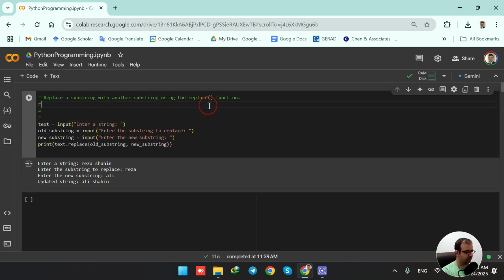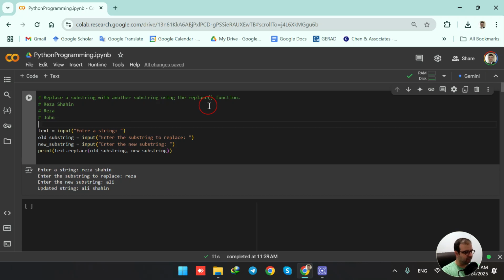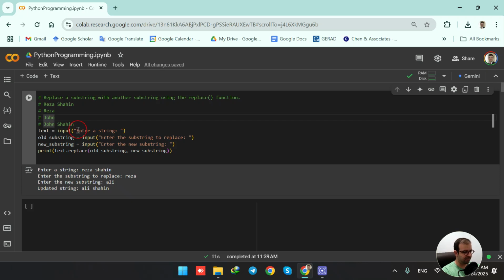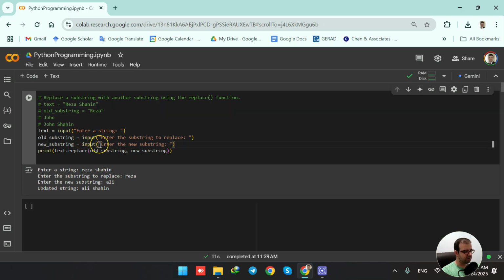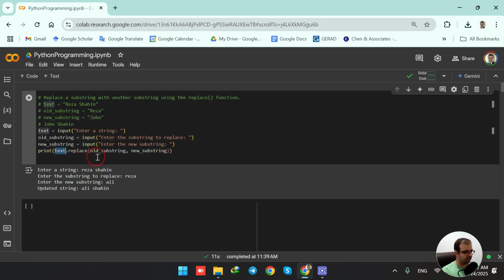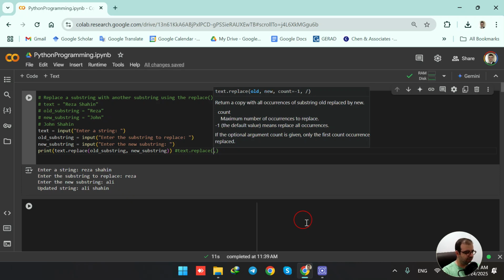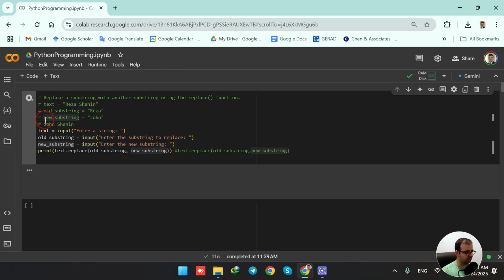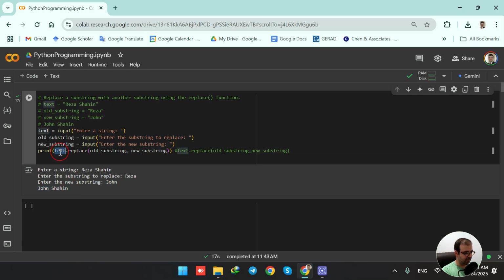Python Project Series #56: String - replace function in Python